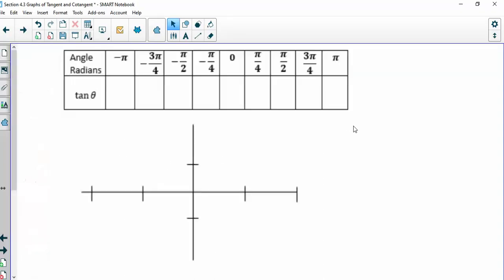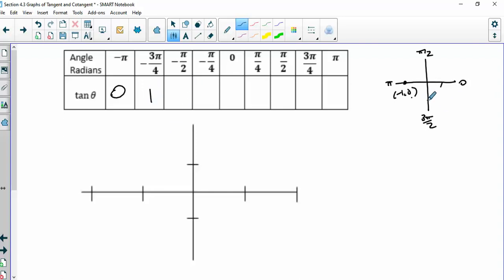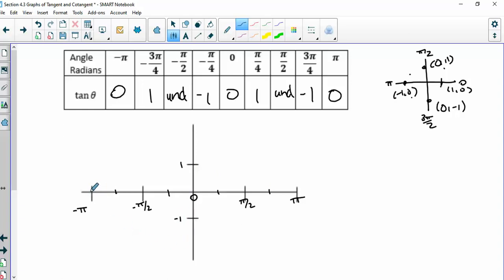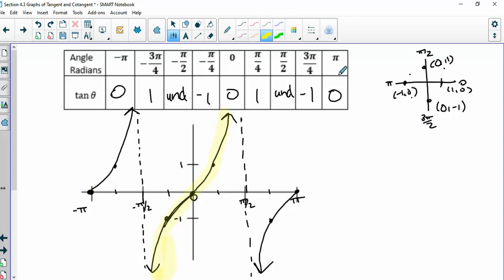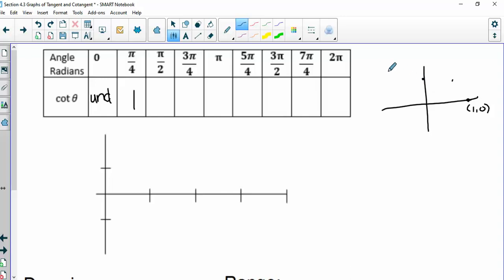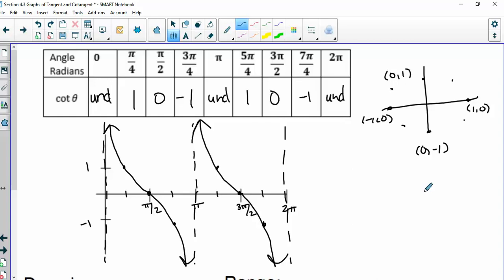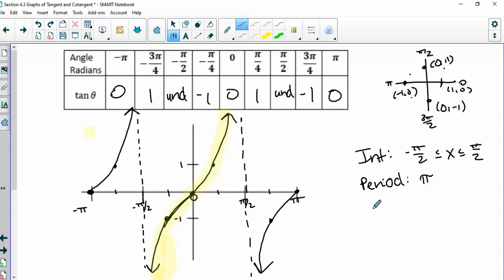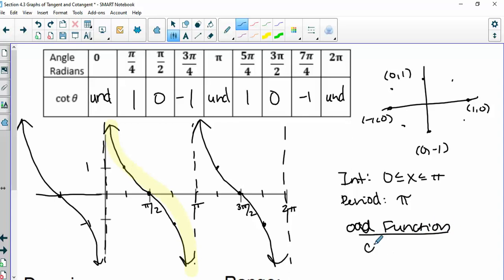Section 4 3 March 7